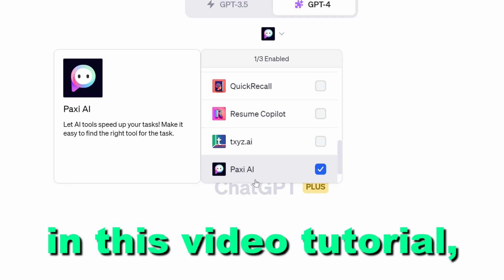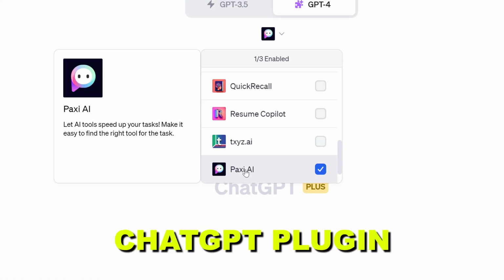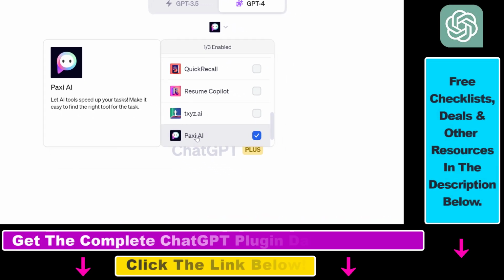How To Use Paxi AI ChatGPT Plugin?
. - Learn how to use the Paxi AI ChatGPT plugin.